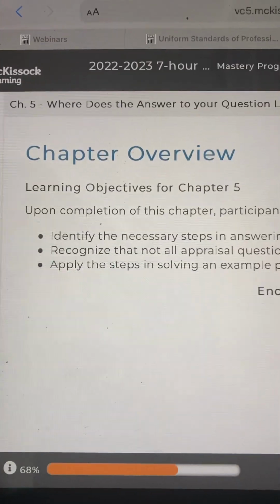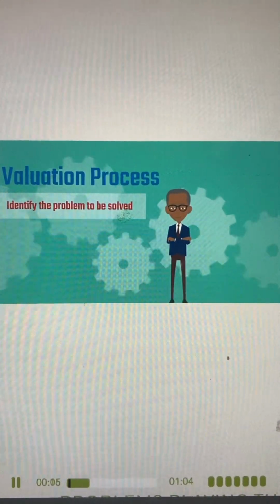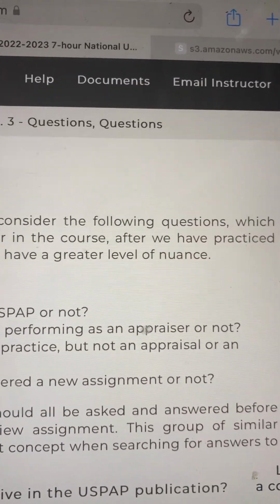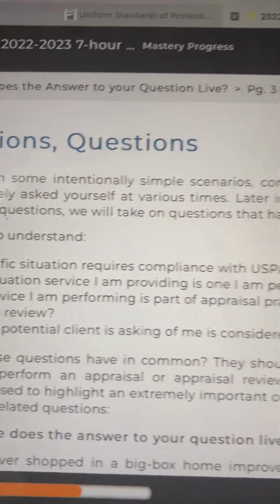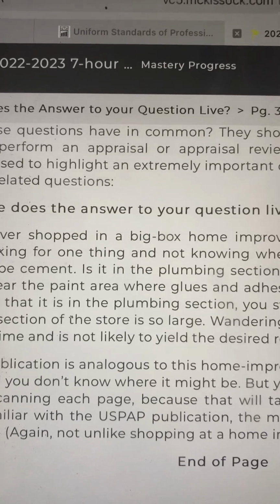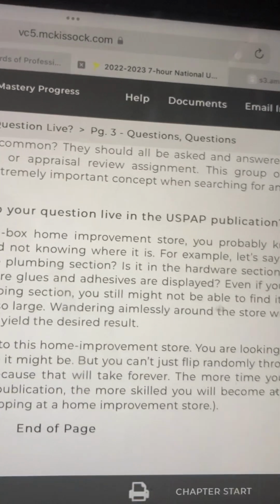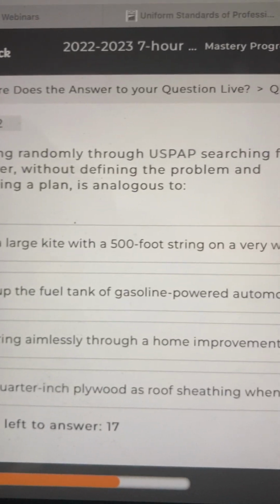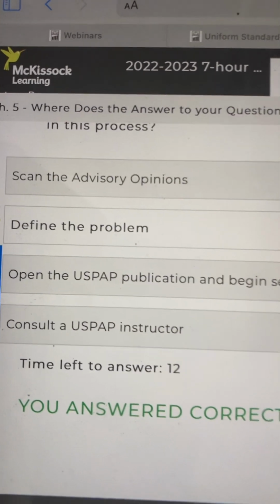USPAP 7-Hour Update Course 2022-2023, Chapter 5, Pages 1-3